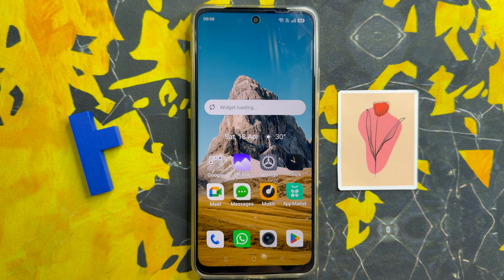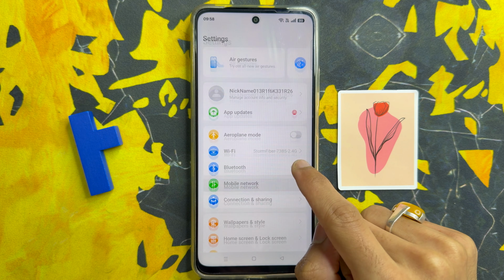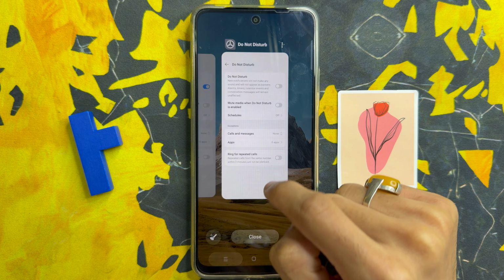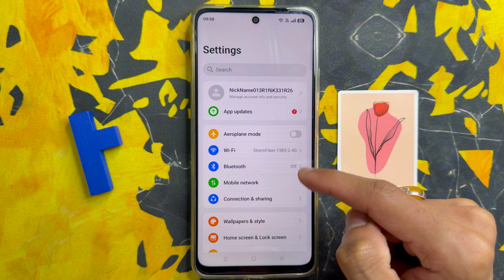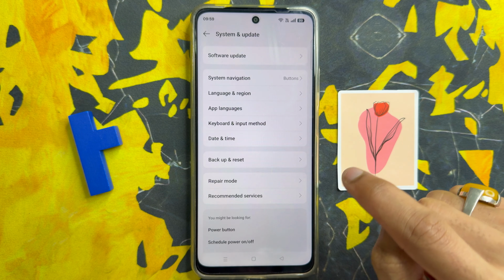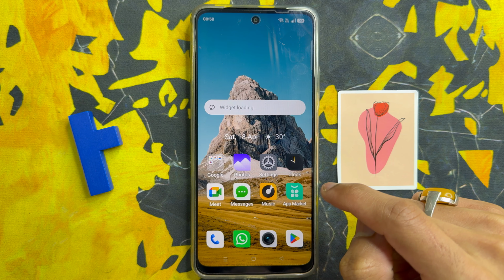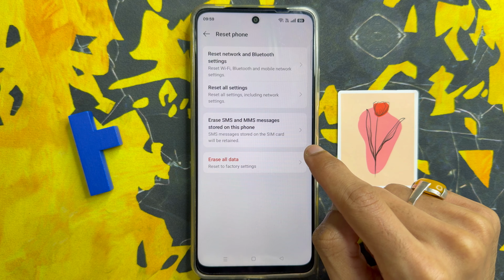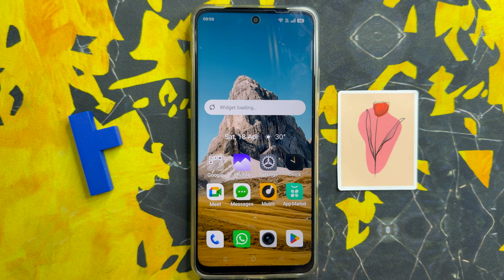How to Fix Realme Narzo Power Do Not Disturb Keeps Turning on